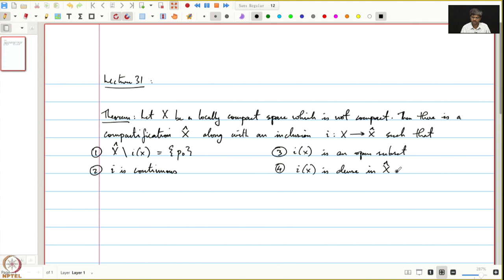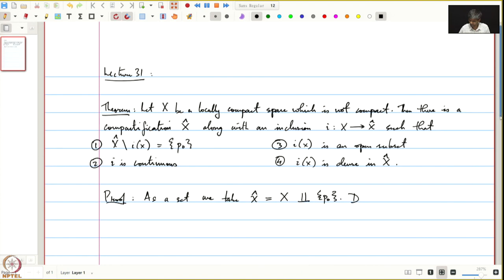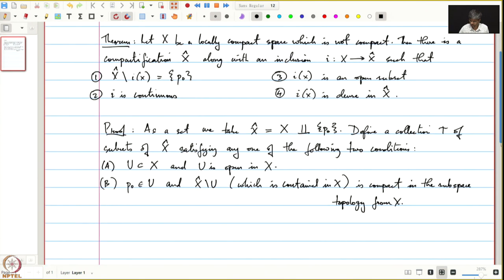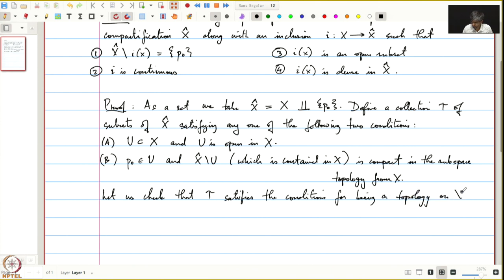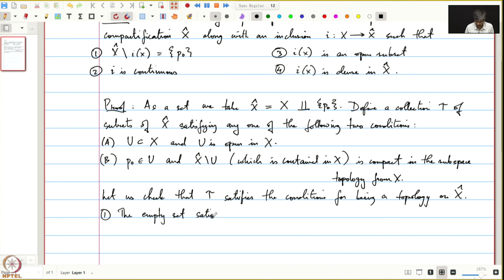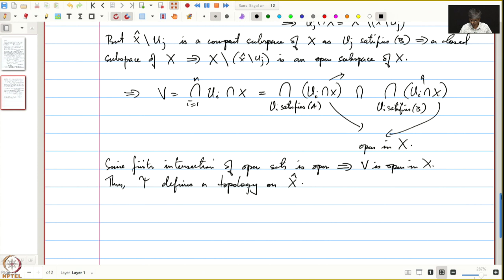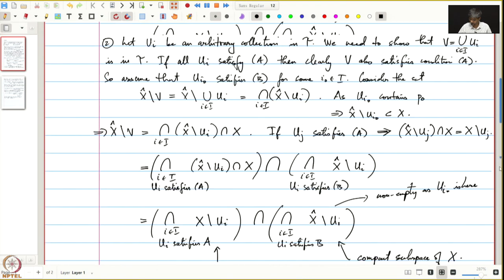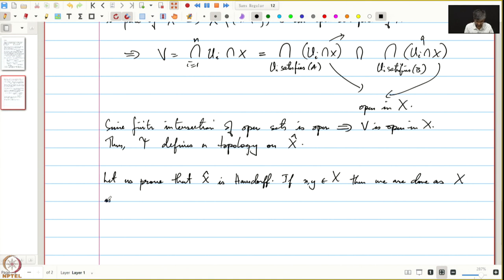Lecture 31: One point compactification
Week 7: Lecture 31: One point compactification